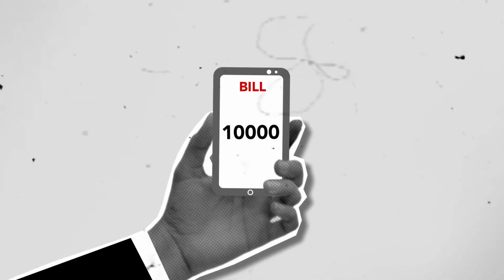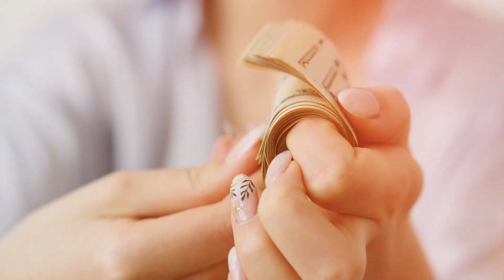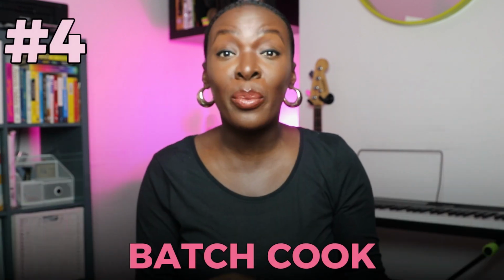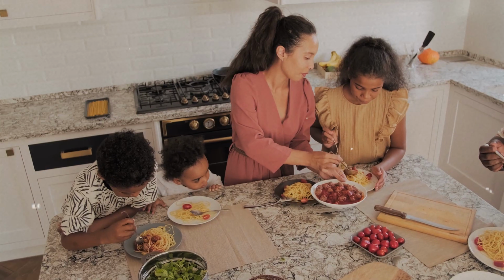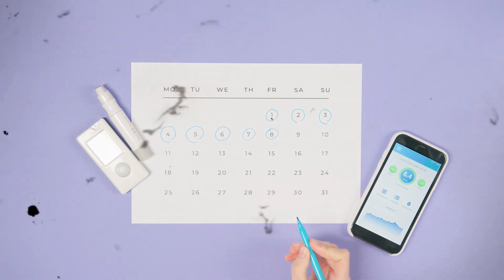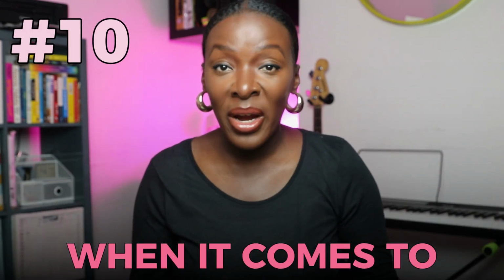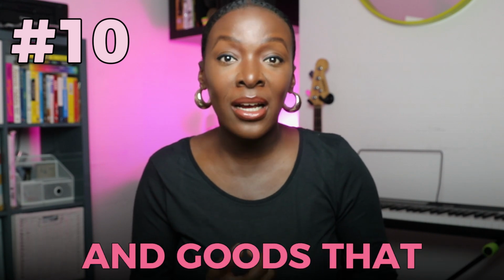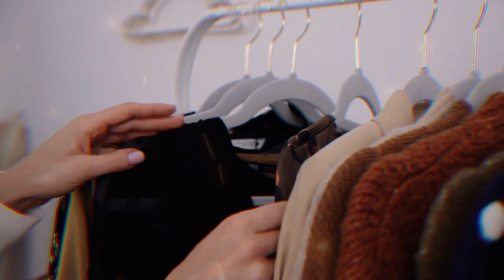12 Essential Budgeting Tips for Busy Moms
Ready to take control of your finances? In this video, we've got 12 practical budgeting tips for mum's that will help you save both money and time. From easy-to-follow strategies to smart hacks, we've got you covered. Whether you're saving for a big goal or just want to make your money work harder for you, these tips will set you on the path to financial success.Watch now and start your journey to financial freedom!

TIMESTAMP:

00:00 Intro
00:35 Tip 1
01:18 Tip 2
03:43 Tip 3
04:30 Tip 4
05:40 Tip 5
06:25 Tip 6
07:10 Tip 7
08:55 Tip 8
09:48 Tip 9
10:23 Tip 10
11:17 Tip 11
12:18 Tip 12

►Newsletter: T-Money News for weekly freebies, money-saving tips, updates and more!

►2023 READING LIST:
1) Why Has Nobody Told Me This Before?
2) Never Finished: Unshackle Your Mind and Win the War Within
3) Get Good with Money: Ten Simple Steps to Becoming Financially Whole
4) 12 Rules for Life: An Antidote to Chaos
5) The Chimp Paradox: The Acclaimed Mind Management Programme to Help You Achieve Success, Confidence and Happiness
6) Stuffocation: Living More with Less
7) The Psychology of Money: Timeless lessons on wealth, greed, and happiness
8) Deep Work: Rules for Focused Success in a Distracted World
9) We Should All Be Millionaires: A Woman’s Guide to Earning More, Building Wealth, and Gaining Economic Power
10) Rich Dad's Cashflow Quadrant: Guide to Financial Freedom
11) Hyperfocus
12) Ikigai: The Japanese Secret to a Long and Happy Life